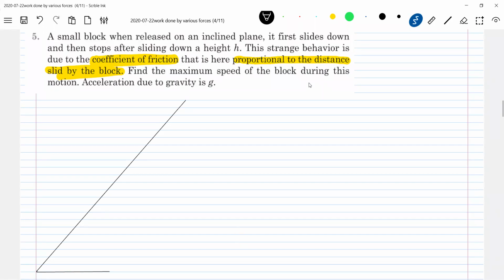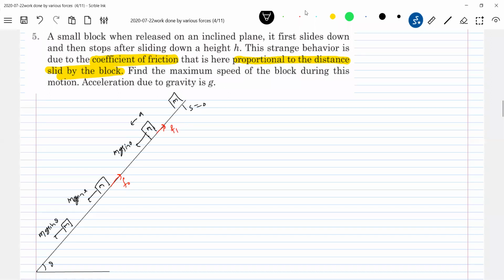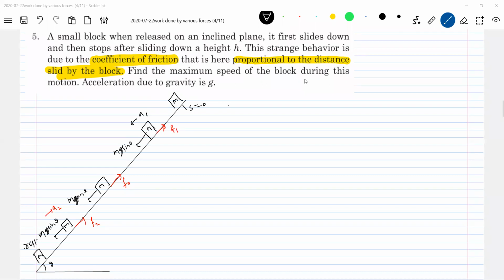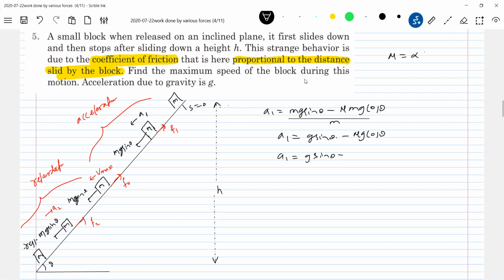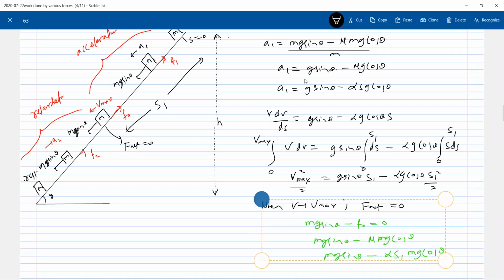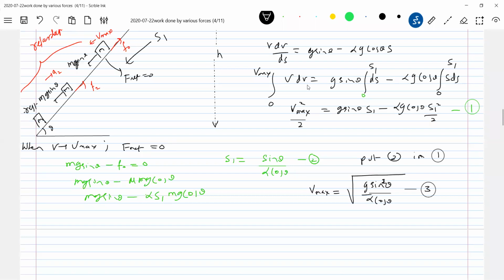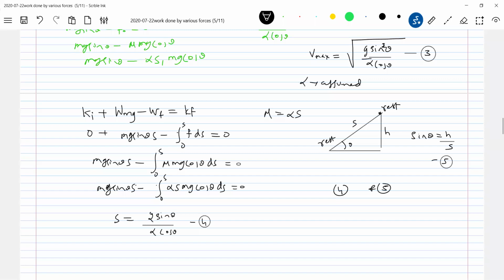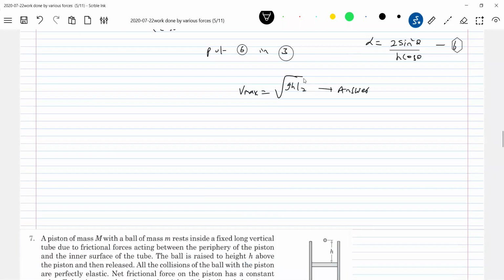12) Pathfinder Physics |work energy and power class 11|A body is sliding down a rough inclined plane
of inclination θ, for which the coefficient of friction varies with distance x as μ(x)=kx, where k is a constant. Here x is the distance moved by body down the plane. The net force on the body down the plane will be zero at a distance x0​ given by Physics |work energy and power class 11  | JEE Main 2023 | JEE Adv |